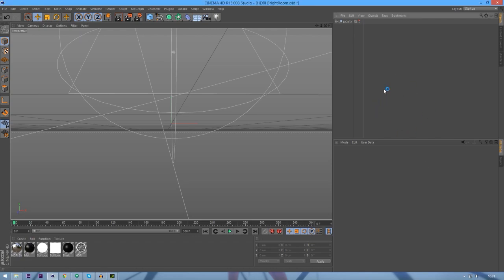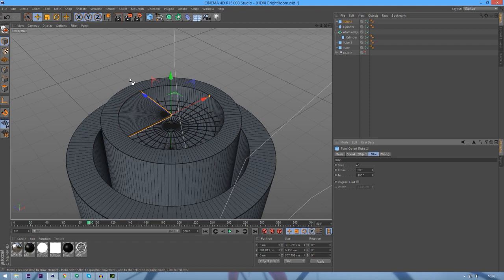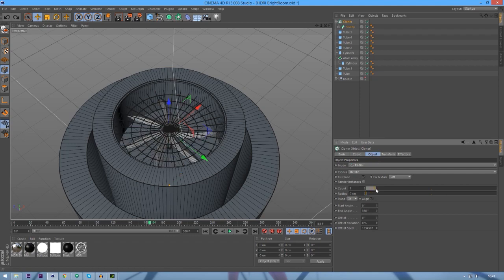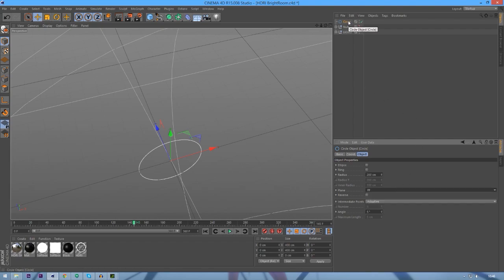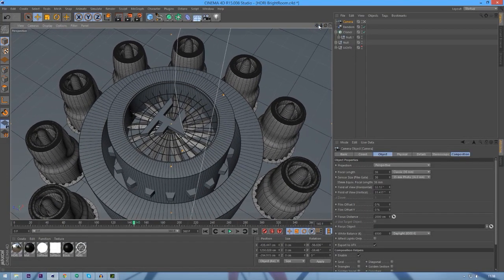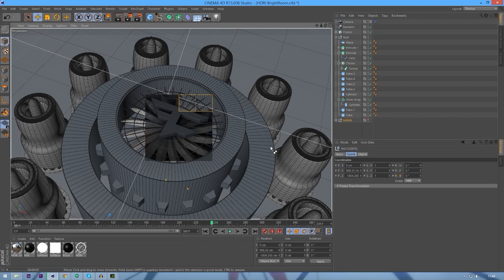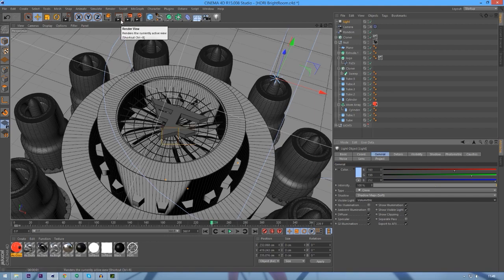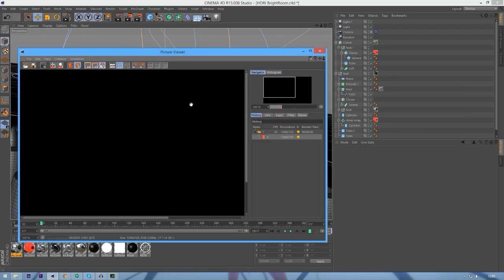INSANE INTRO TUTORIAL | Cinema 4D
After effects part released after 150 likes!
Intros £25/$40
Skype: chubbypanda09